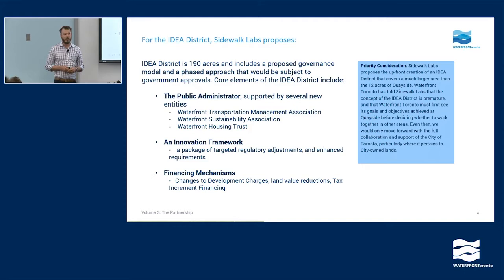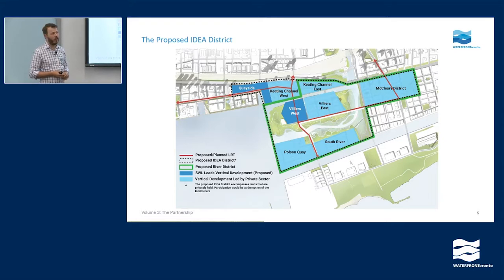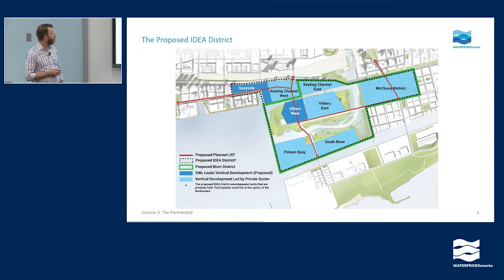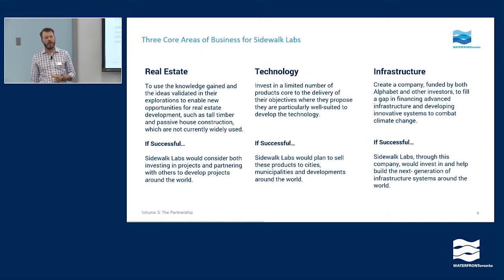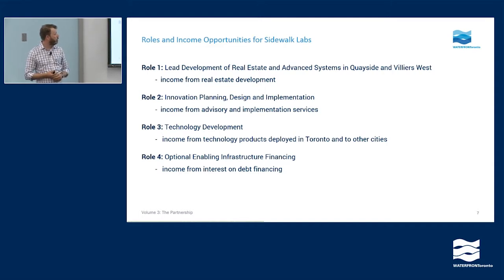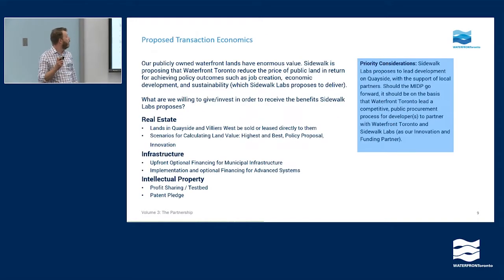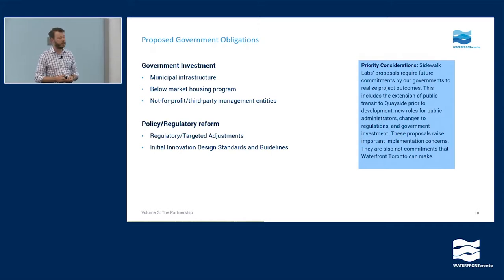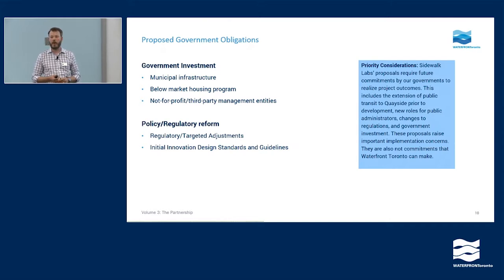(Archive) Quayside Public Consultation Volume 3: The Partnership - July 2019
This recording is of the third of four identical public meetings held by Waterfront Toronto to discuss Sidewalk Labs' proposal for Quayside. At these three-hour meetings, participants first attended a plenary session for an introduction and overview, then attended one of four breakout sessions to learn about and discuss concepts outlined in the draft Master Innovation and Development Plan for Quayside, and finally reconvened for a plenary to hear a report back from each of the sessions. The breakout sessions were: Volume 1: The Plans; Volume 2: Urban Innovations; Volume 3: The Partnership; and Digital Innovation and Digital Governance.